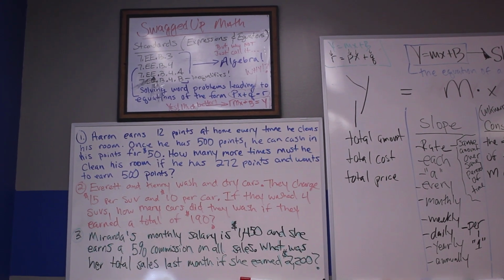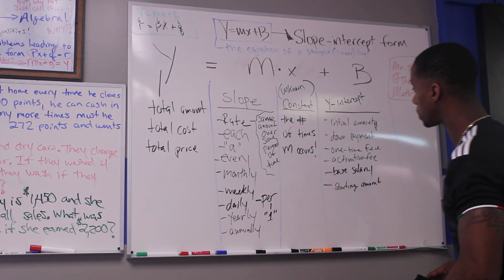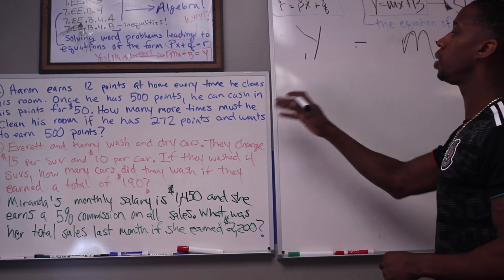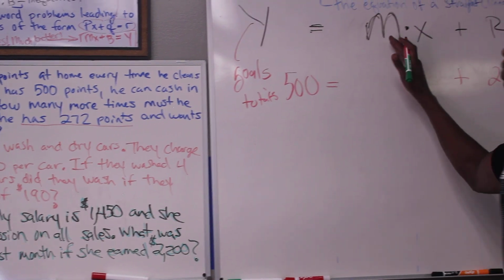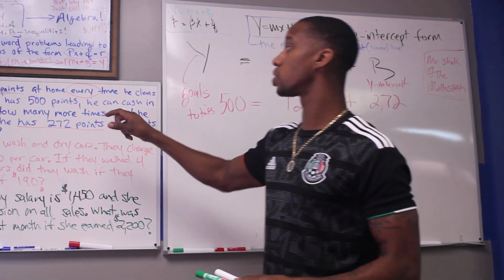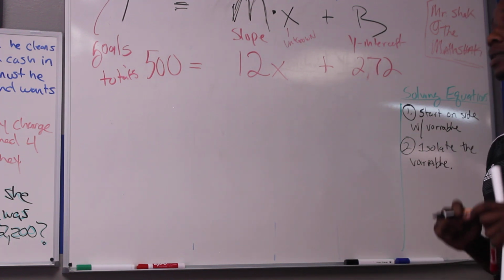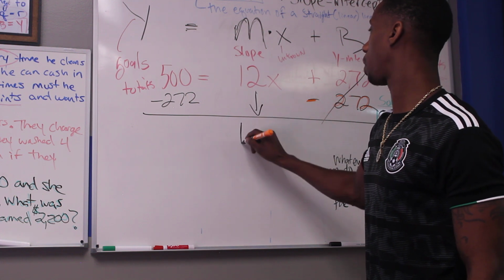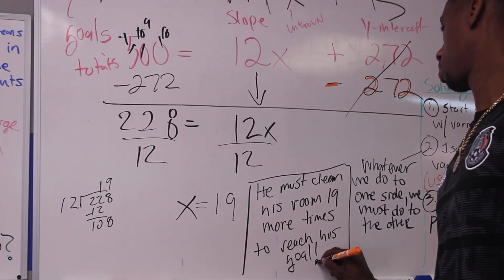Algebraic Word Problems (Expressions and Equations) Part 2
If you have not already done so please watch the introduction video to my channel. In this video we will be applying Y = Mx + B (Slope-intercept form) to middle school Algebraic word problems. Using Y = Mx + B as a quick start or catalyst for students to gain an effective way to create equations and expressions from real-life Algebraic word problems.  Standards covered include CCSS.MATH.CONTENT.7.EE.A.1 CCSS.MATH.CONTENT.7.EE.A.2, CCSS.MATH.CONTENT.7.EE.B.3
CCSS.MATH.CONTENT.7.EE.B.4.